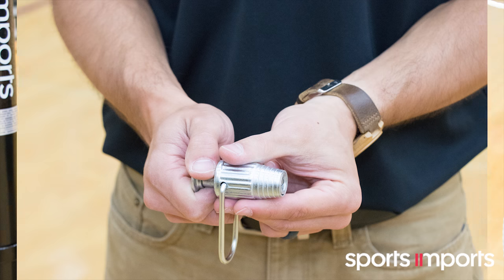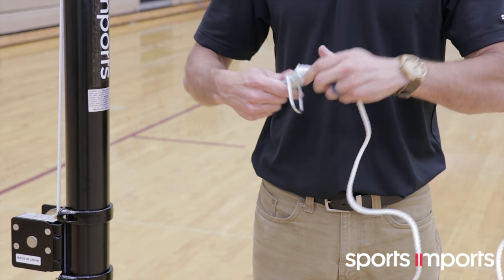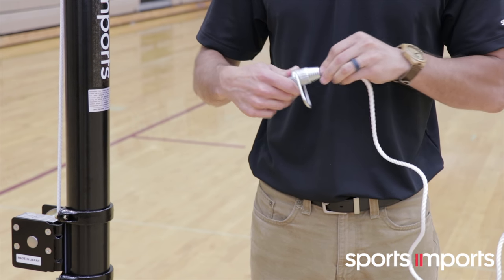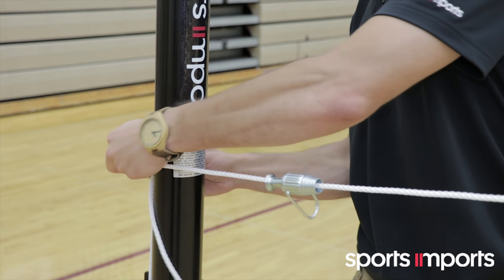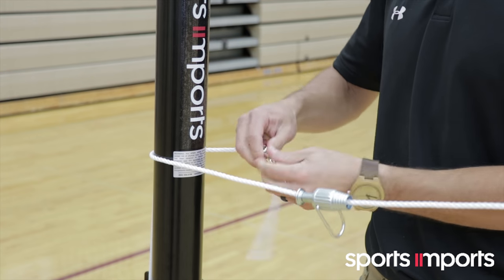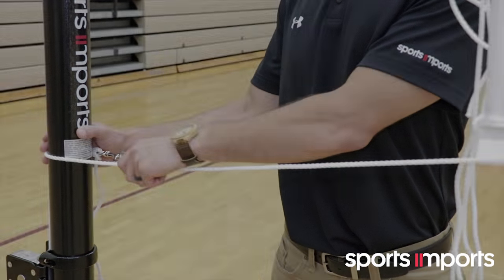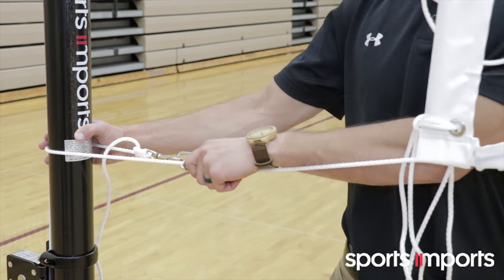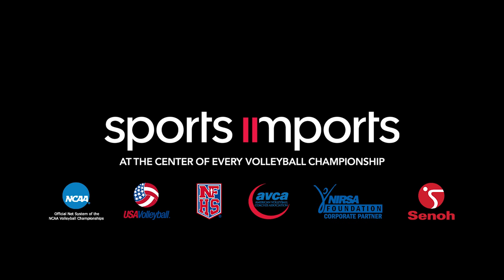How to Attach Volleyball Net Locks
Attaching Sports Imports net locks is quick and easy with this video.  Be sure to add your net lock covers for ultimate protection and safety during volleyball practice and games.  For further assistance contact your Sports Imports Regional Representative